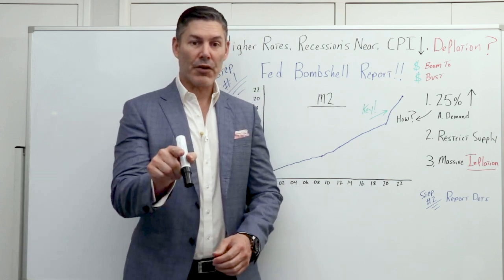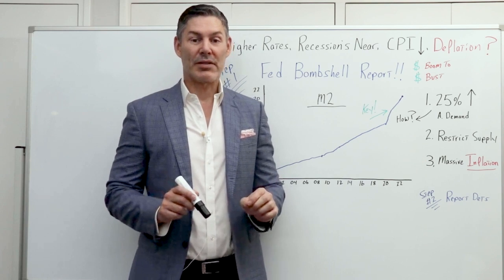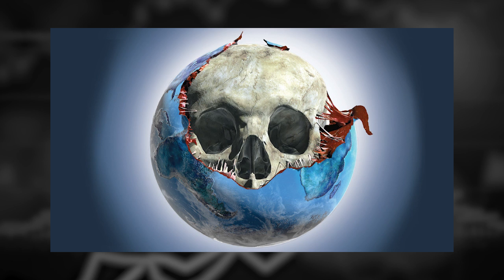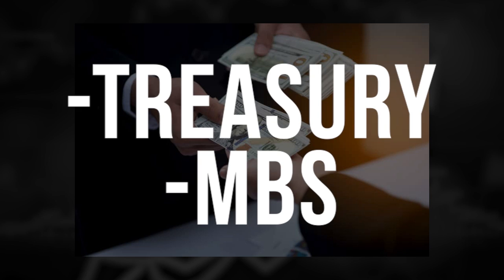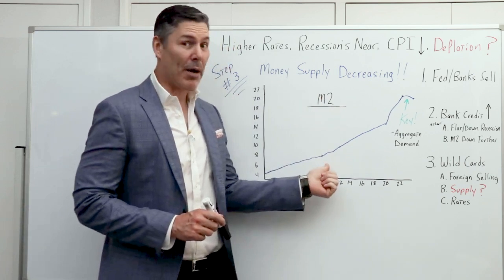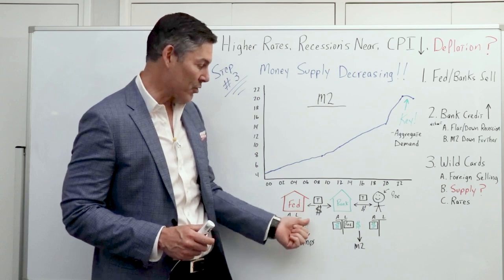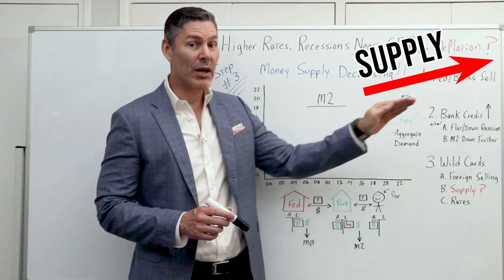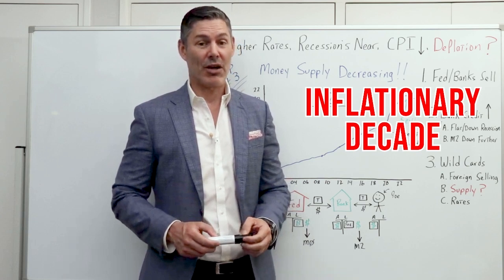Should You Be Worried About DEFLATION? Yes...Here's Why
Get your tickets to Rebel Capitalist Live today!! Limited number of tickets available.